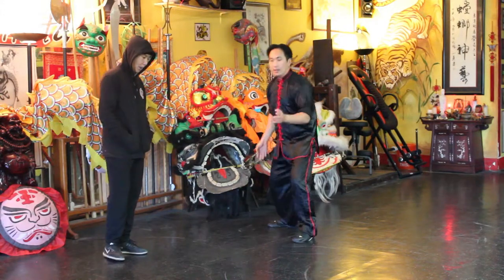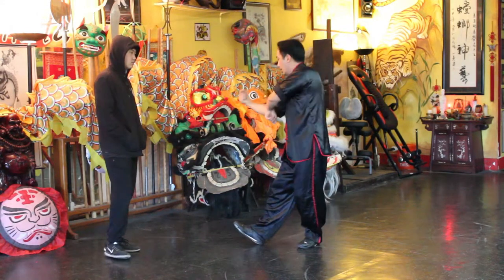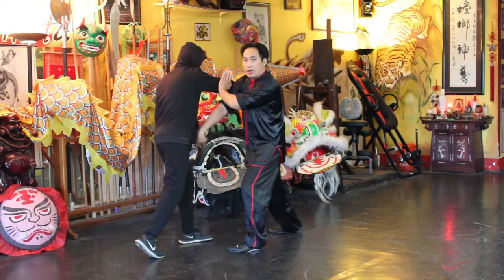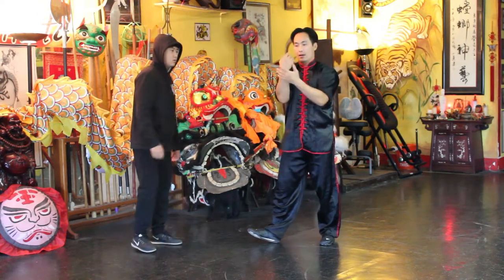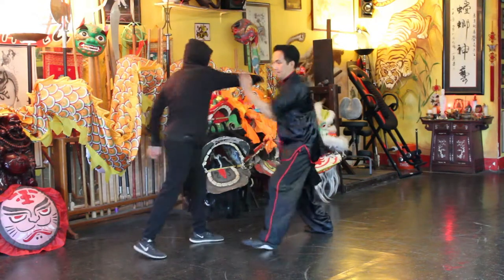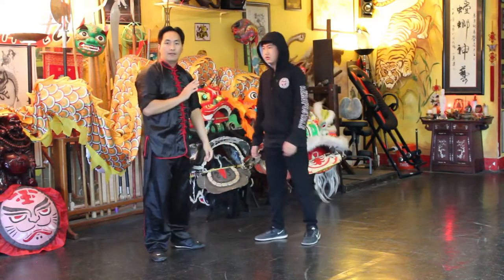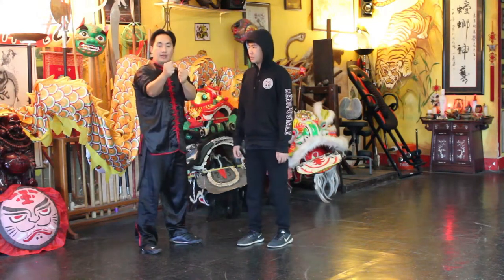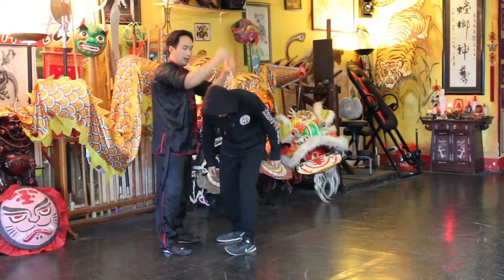Praying Mantis Kung Fu Mean Technique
Praying Mantis Kung Fu Mean Technique.  Here's a form that is only allowed on the battlefield.

Todd Ireland